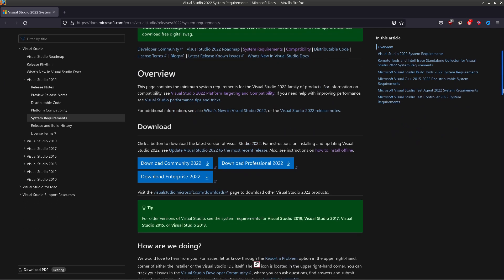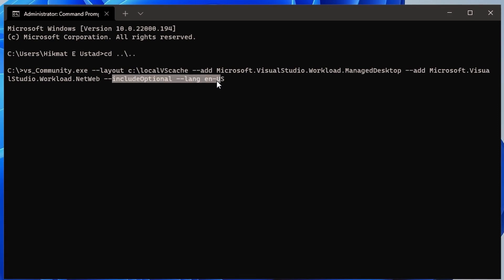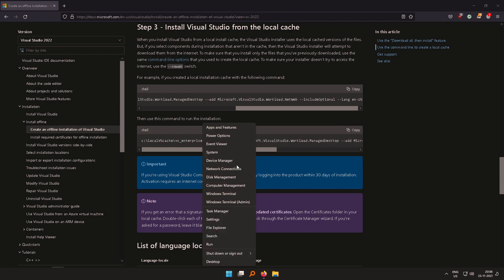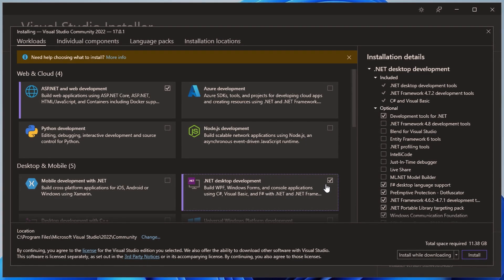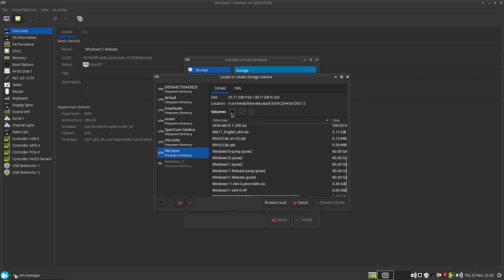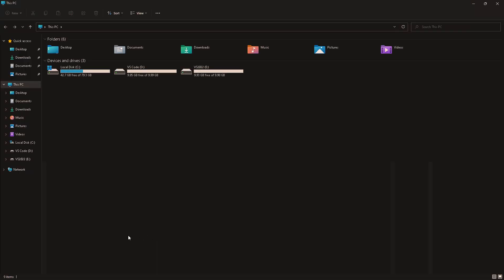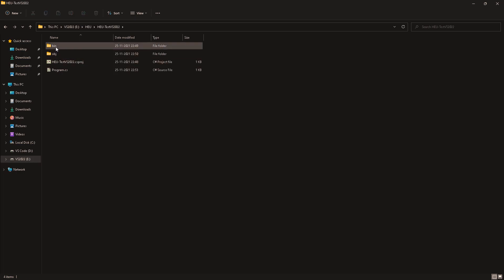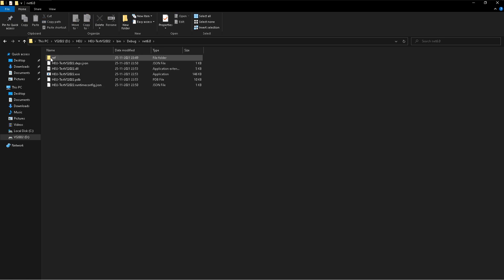How To Download And Install Visual Studio 2022 On A Windows 11 Virtual Machine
Visual Studio 2022 download for Windows 11 Free. We use the offline installation method to download the official bits of Visual Studio 2022 Community Edition on a Windows 11 Virtual Machine. Download once and reuse. Additionally, I demonstrate an archaic fail safe method to save your Visual Studio Projects from Windows 11, Visual Studio 2022 or Virtual Machine corruption.

Forgive me ... devs!!!